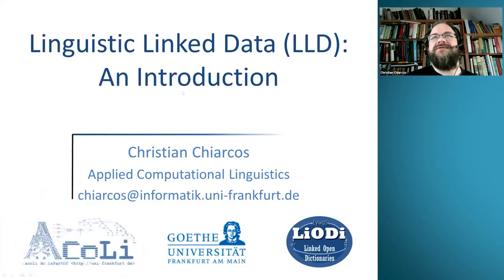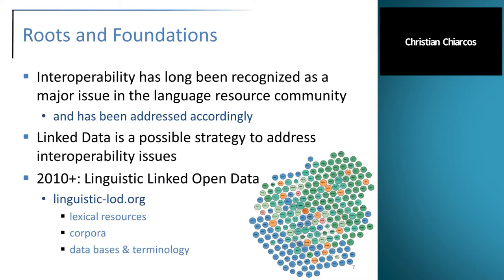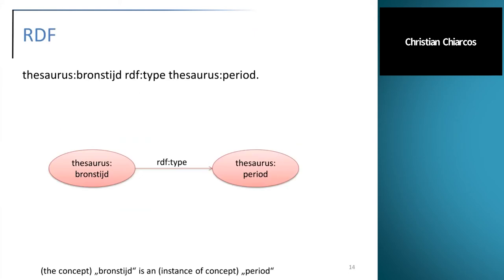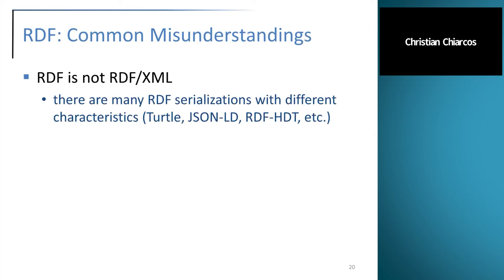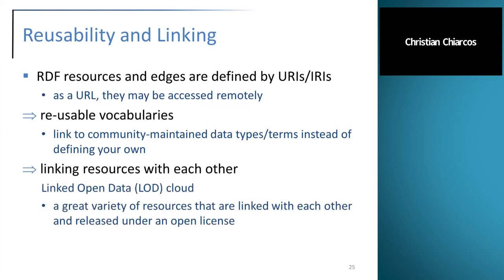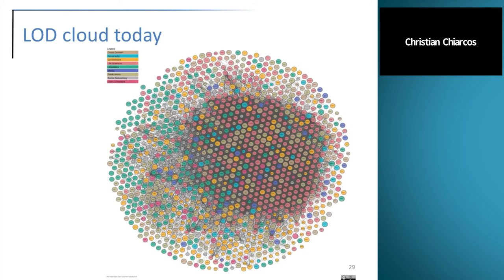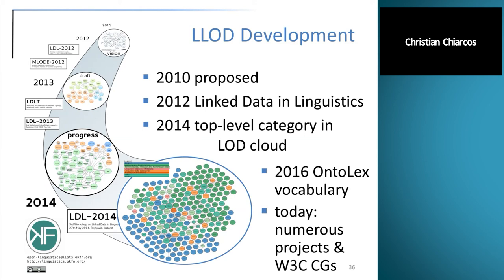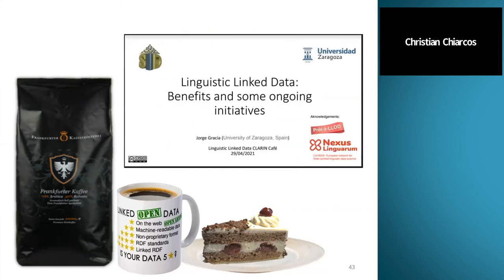Christian Chiarcos: LLD: An Introduction - CLARIN Café on Linguistic Linked Data 29.04.2021